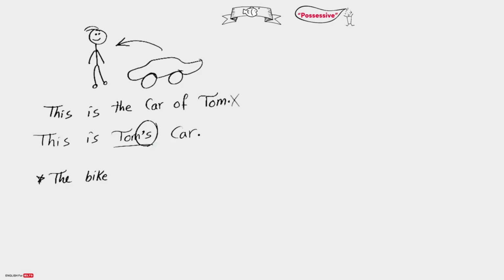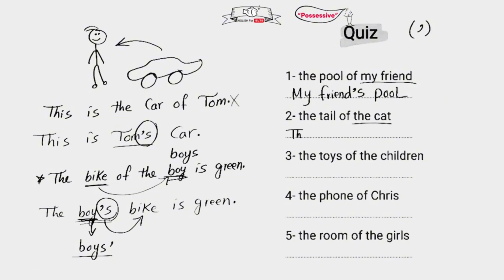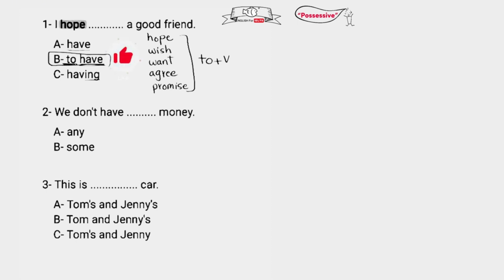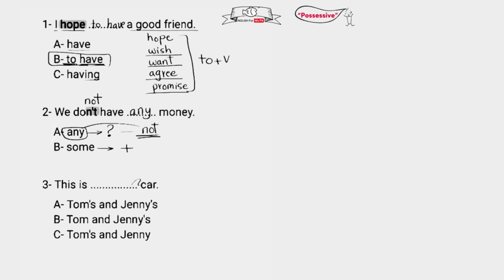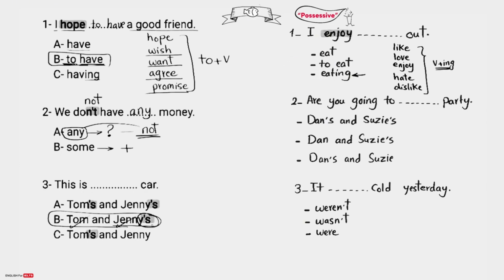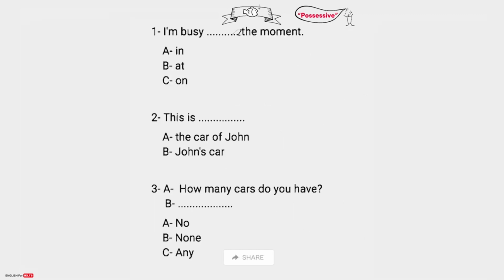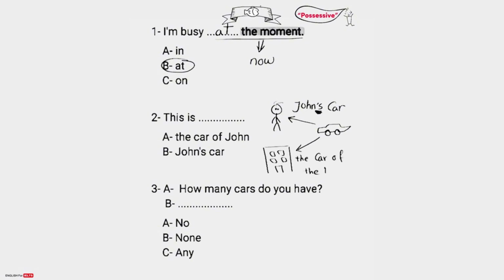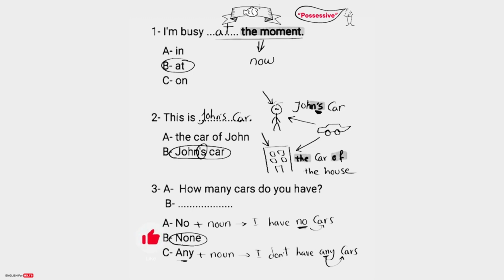English World Skills || Improve Your Grammar Skills Tutorial 28